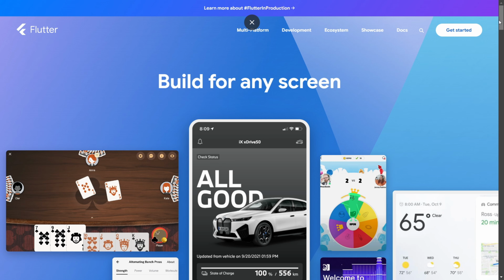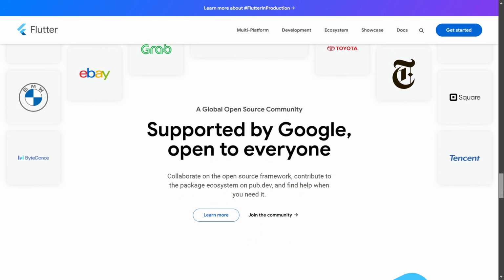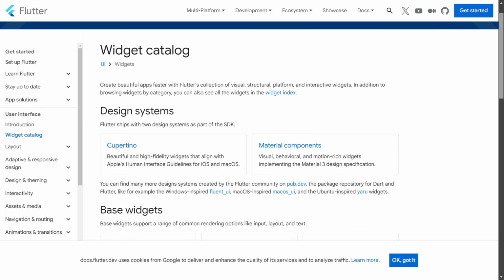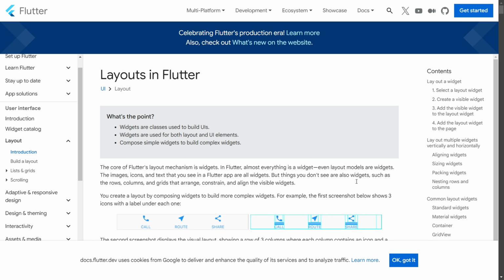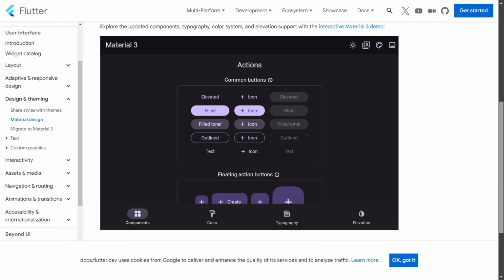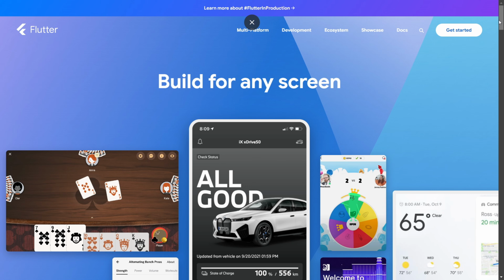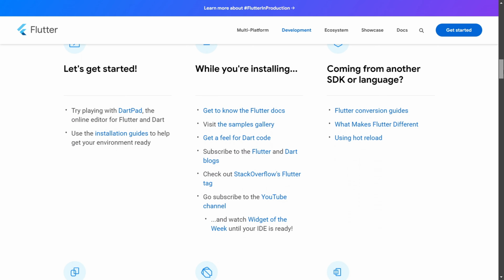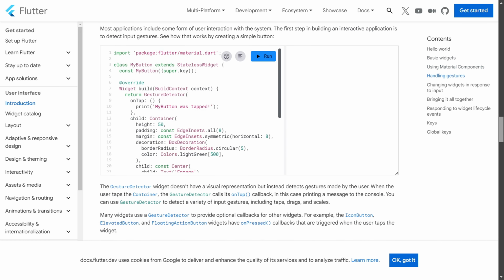Flutter For Beginners 2025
In this video I will show you flutter for beginners